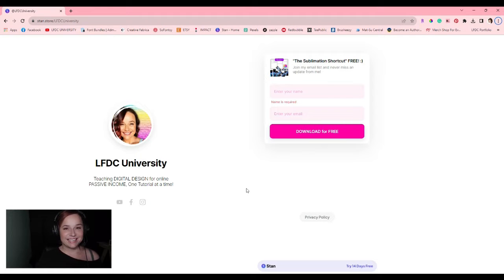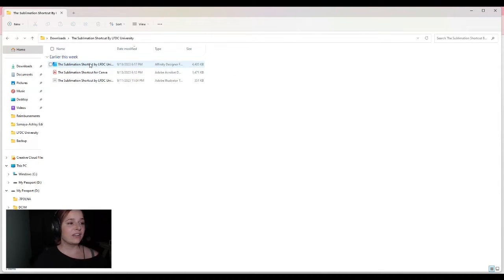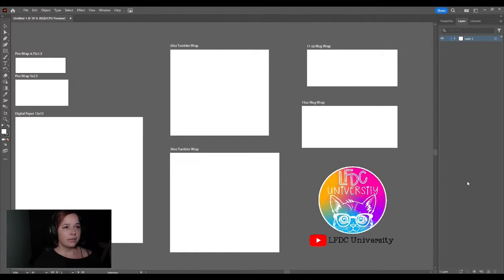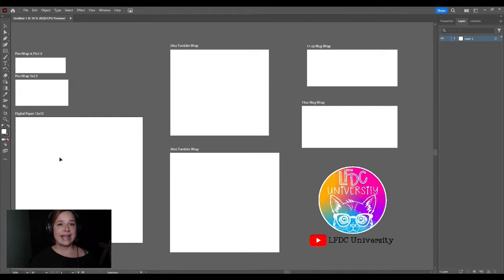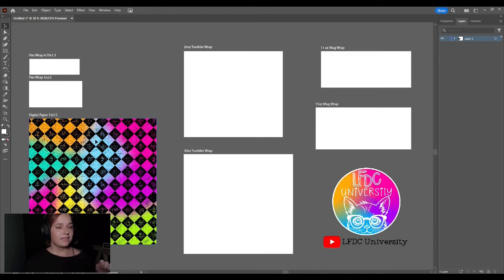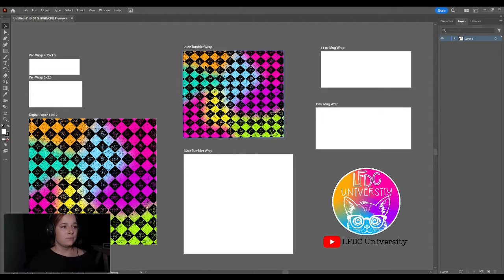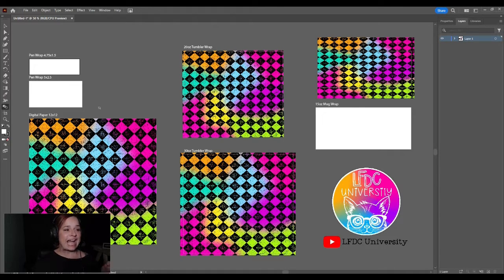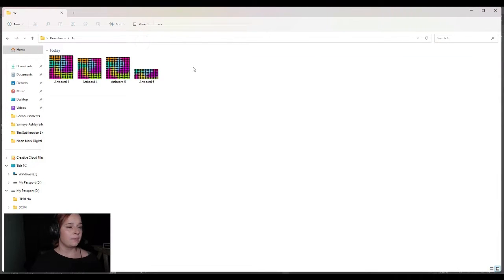The BEST way to use ADOBE ILLUSTRATOR for Sublimation in 2023! (Free Templates in Description!)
Get ready to level up your sublimation design skills! Introducing "The Sublimation Shortcut" — a FREE collection of meticulously designed templates for mugs, tumblers, pen wraps, and more! No more guesswork, just pure design efficiency.

🔑 WHAT YOU'LL LEARN:

Introduction to "The Sublimation Shortcut"
How to effectively use various templates and Artboards in Adobe Illustrator
Tips for customizing the templates for your projects
The process to download and get started immediately